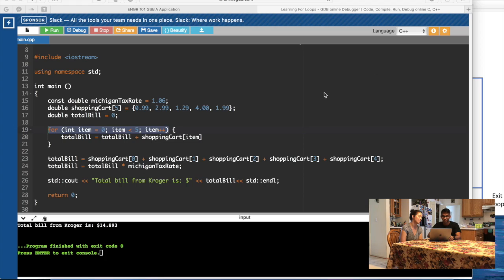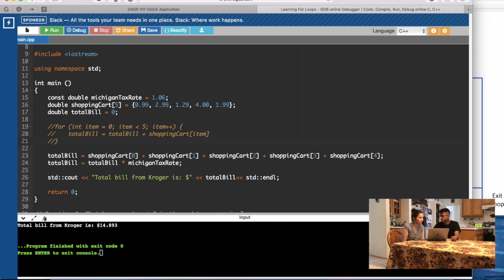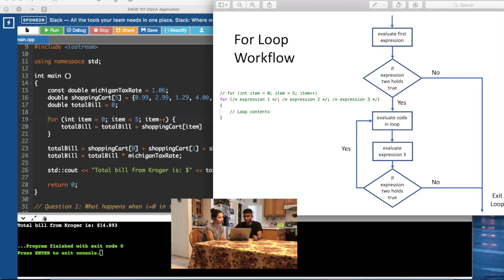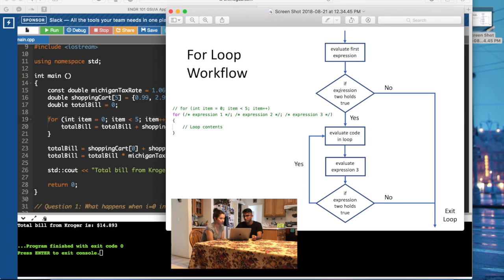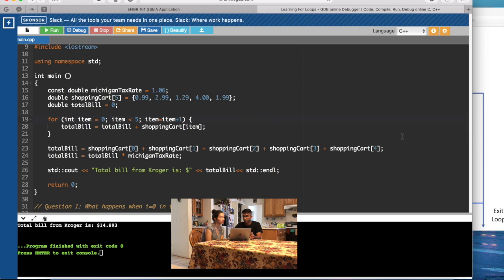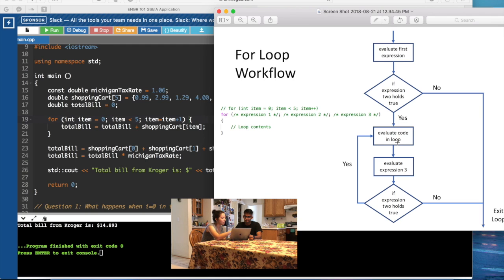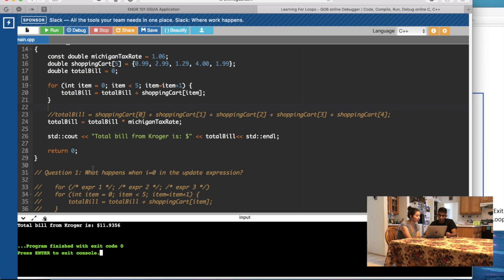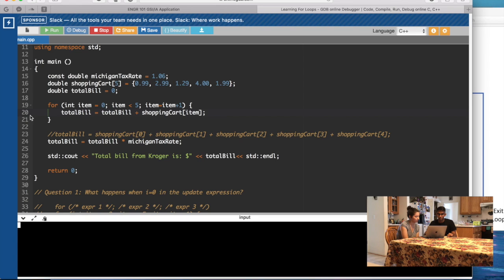C++: For Loop Introduction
This video is about C++: For Loop Introduction